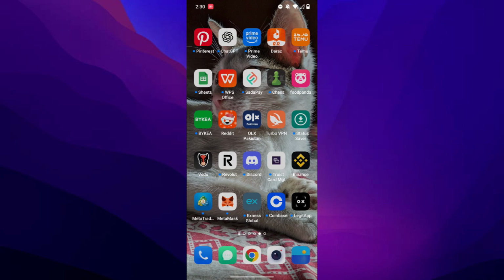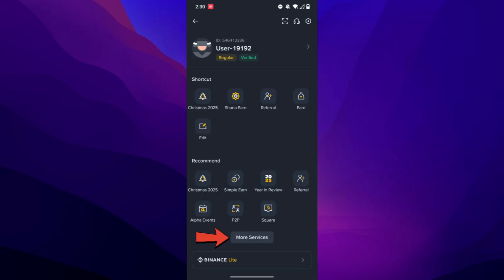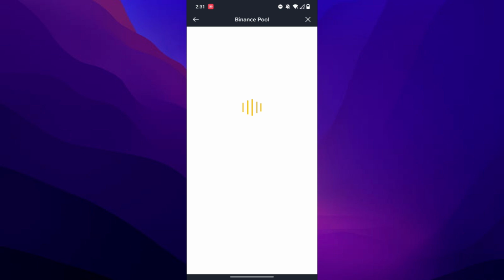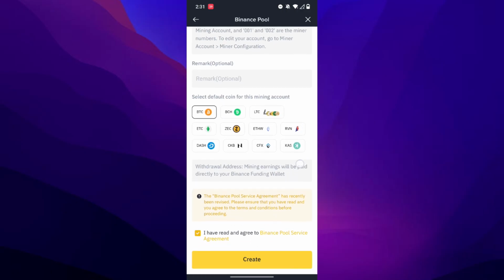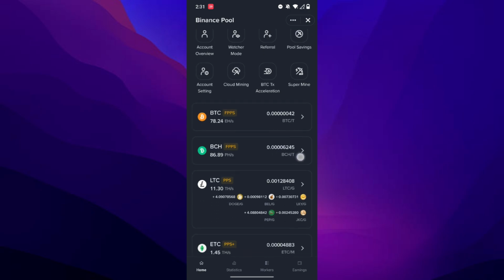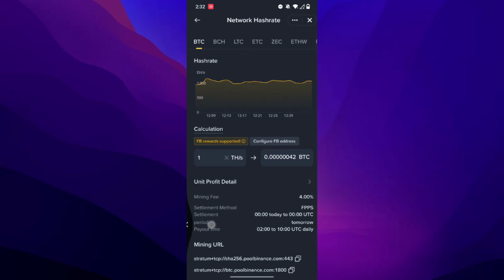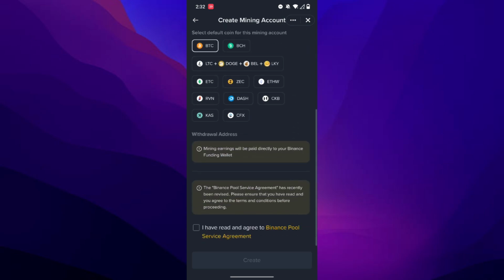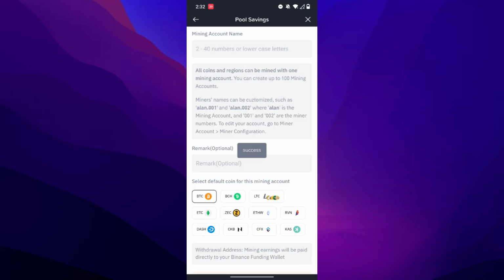How To Set Up Binance Pool On Binance App [2026 GUIDE]